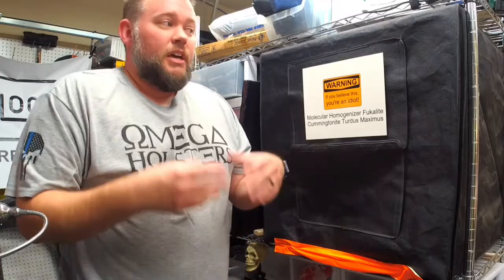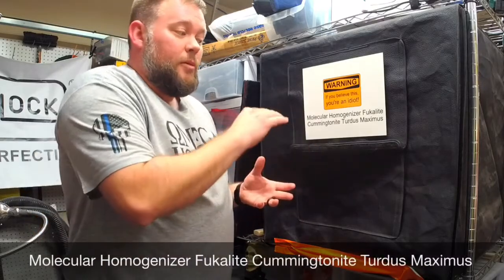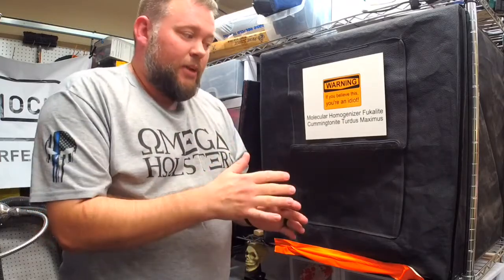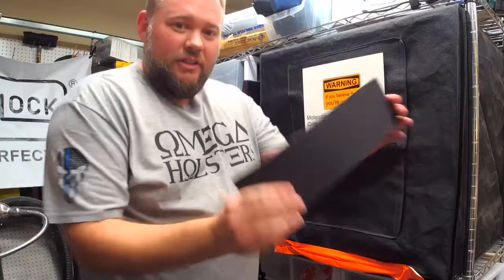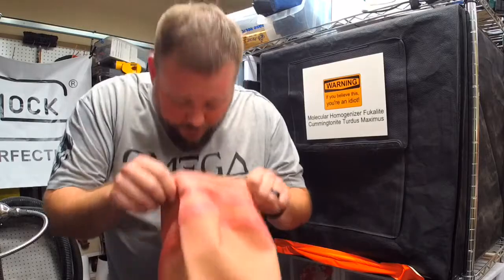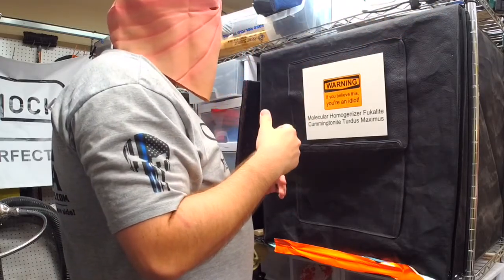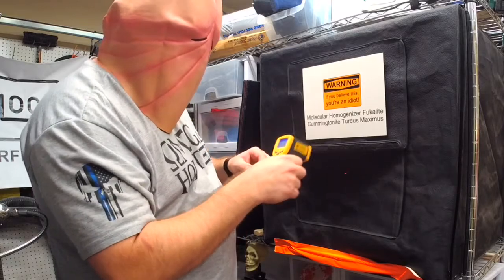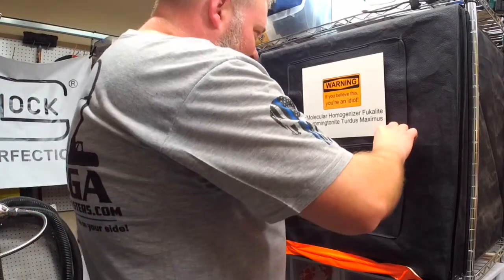Kydex Molecule Changer